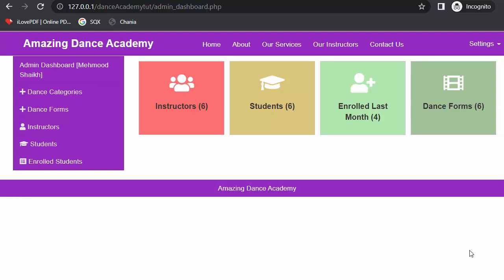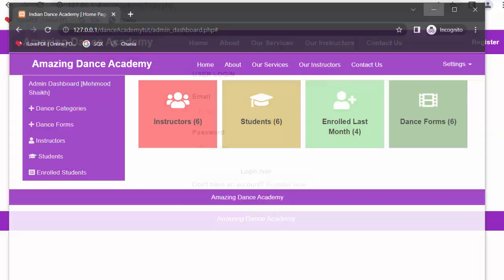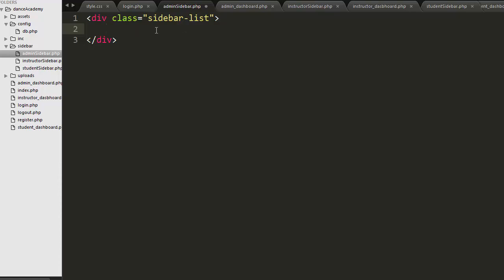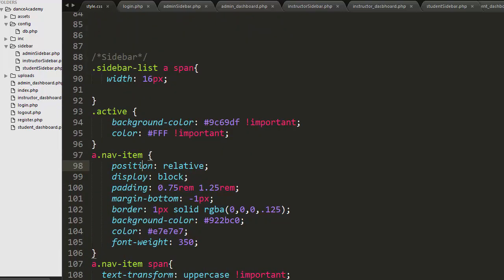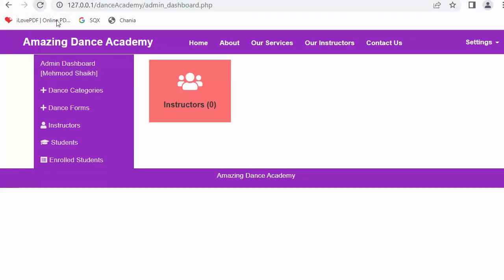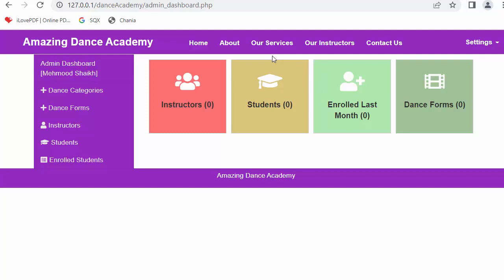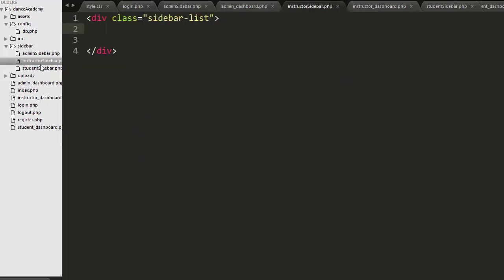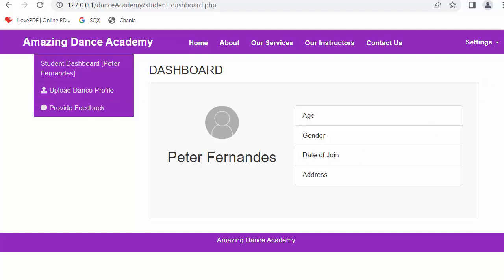Designing Admin Dashboard Instructor and Student Dashboard using Bootstrap Framework Part-5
Designing Admin Dashboard Instructor and Student Dashboard using Bootstrap Framework is a video tutorial for beginners.
Get the code from below link

Designing Admin Dashboard Instructor and Student Dashboard using Bootstrap Framework is a video tutorial for beginners to learn the basic and intermediate concepts of PHP MySQL and Bootstrap framework. In
this video we will discuss about designing dashboard of different types of users such as Admin, Instructor and Student.